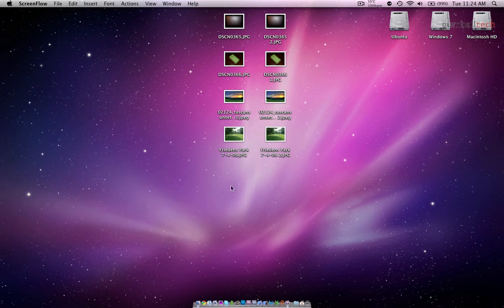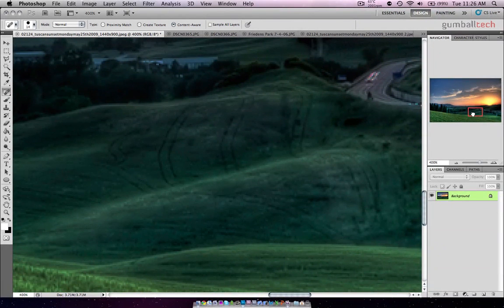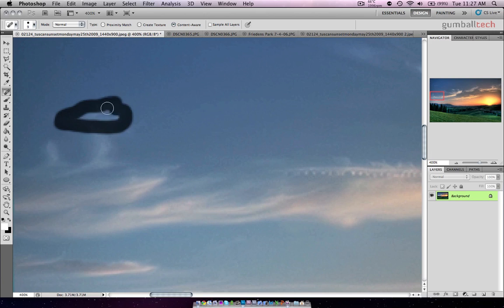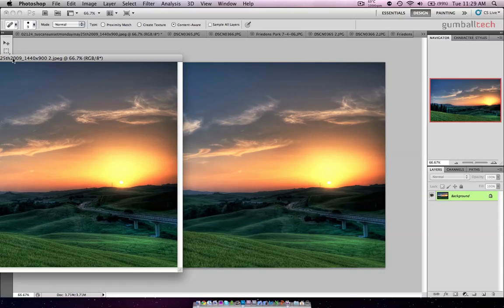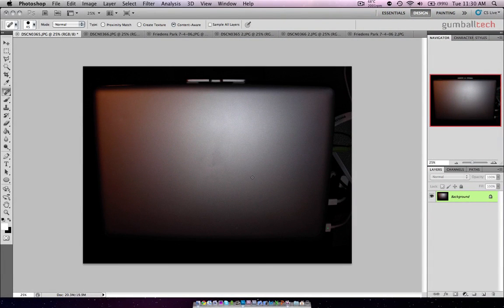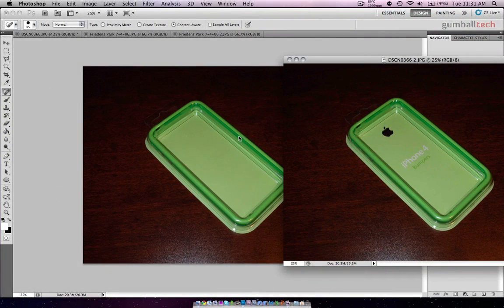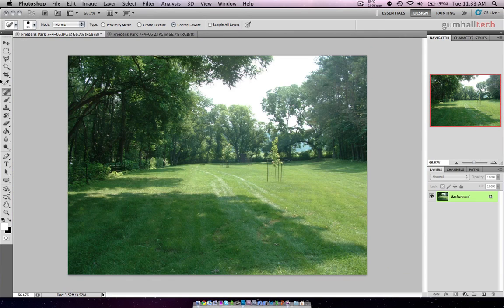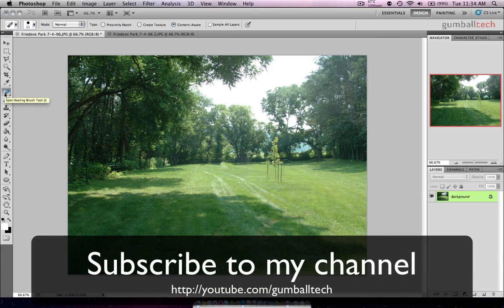[Photoshop Series] 1 of 5 - Content Aware Tool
Video 1 of 5 of my little Photoshop CS5 series. The first video shows the new Content Aware Deletion Tool. There will be a new everyday this week.